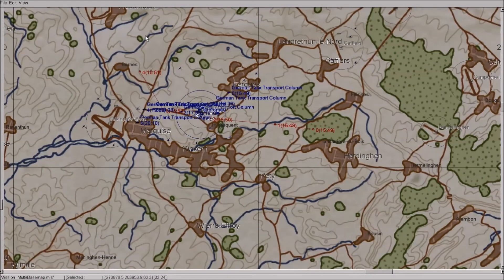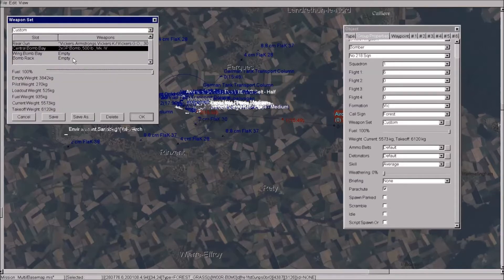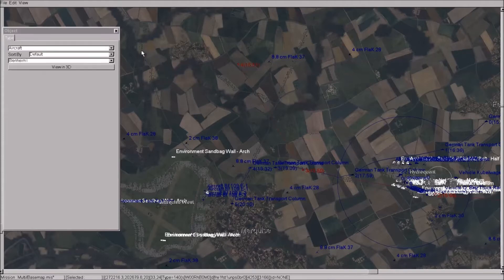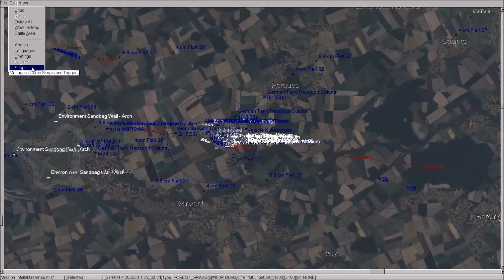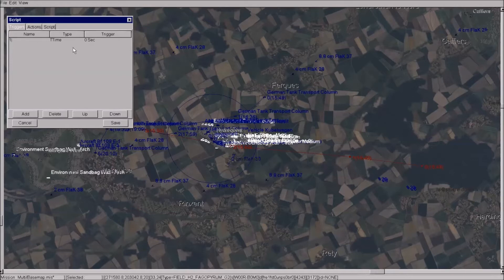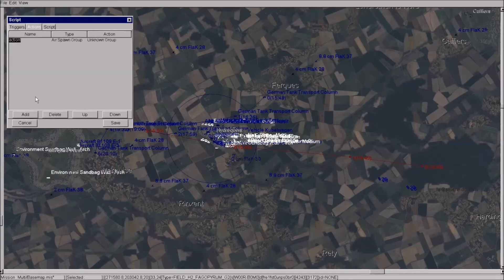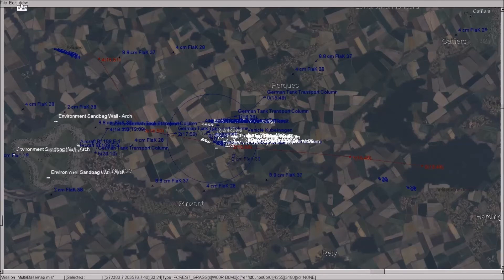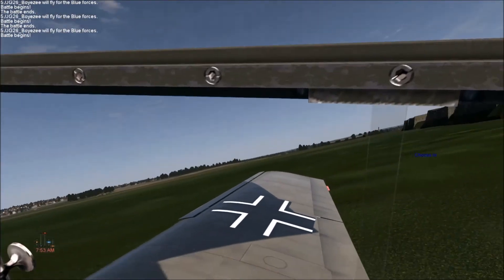IL2 Cliffs of Dover - Beginners guide to the FMB - Using basic triggers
Beginners guide to using basic triggers in the Full Mission Builder, this is a very basic guide intended for complete novices at the FMB.

In this video I use a time delay trigger for an enemy AI raid